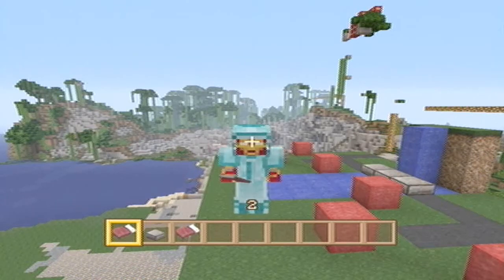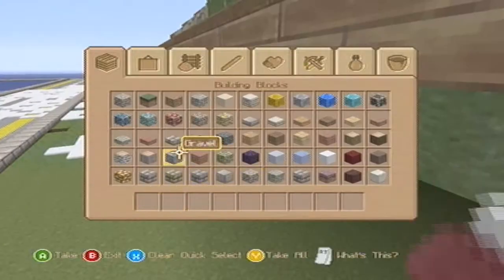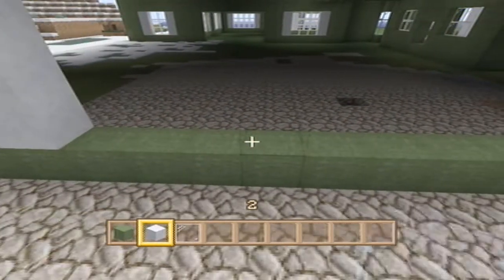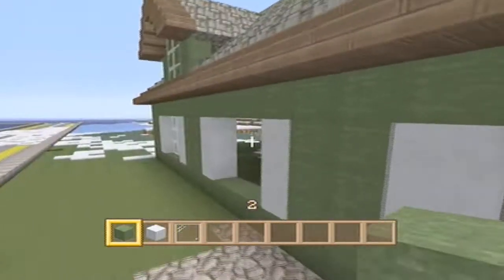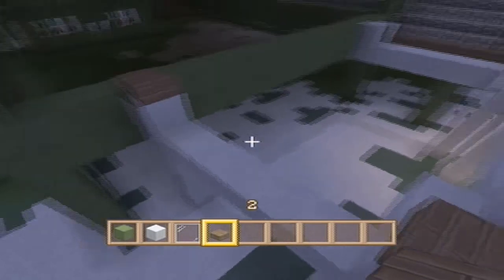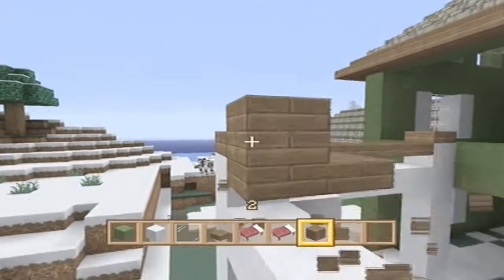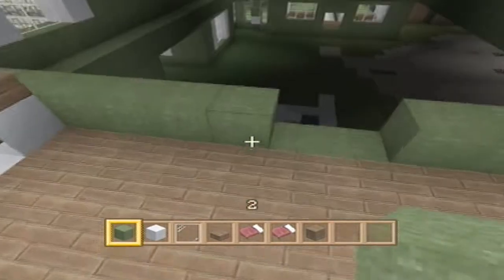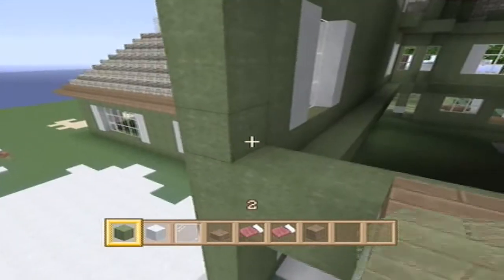Minecraft Xbox 360: Let's Build a Mansion Part 6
Gamertag: Hydro vSn